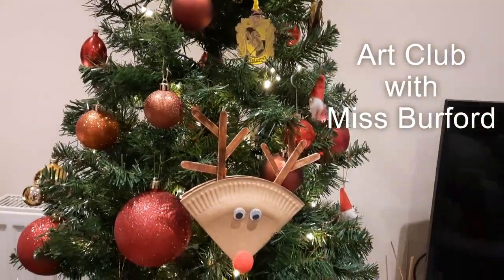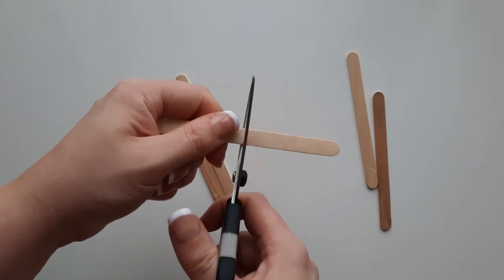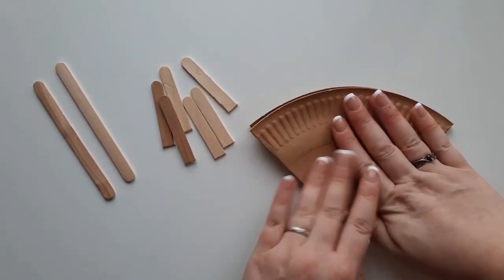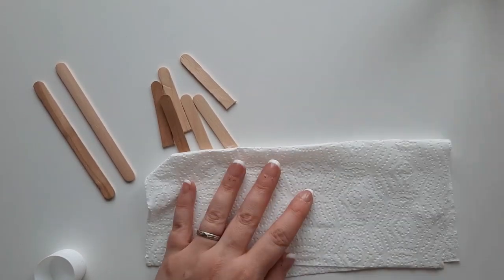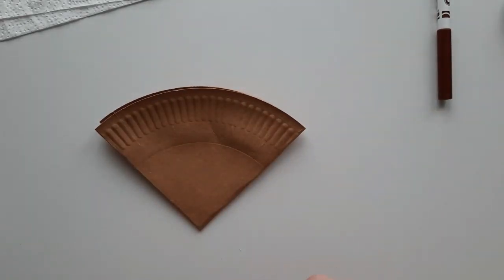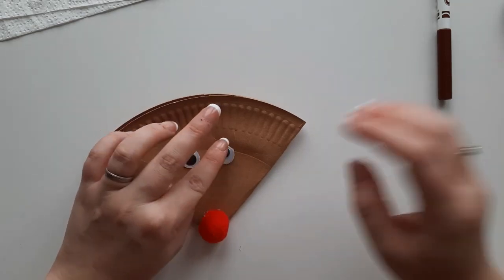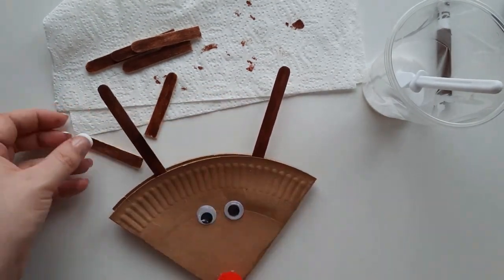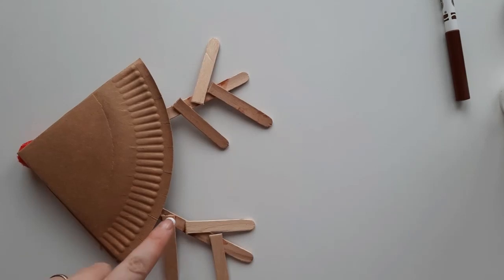How to make a Rudolph decoration in Art Club with Miss Burford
A super quick, last minute, simple Christmas art lesson. This one is for the younger children in KS1 so 4-11 year olds.
There is a bit of prep but this literally on takes about 15 mins for a class of around 30 and you can do it whilst watching the TV in an evening.
This art lesson only takes about 20 mins and then needs to be left to dry. Perfect for a decoration to add to the tree for holiday season. Who doesn't love a christmas craft? A quick winter craft at that too.

My aim here at Art club with Miss Burford is to help take the time and effort out of planning primary school art lessons.